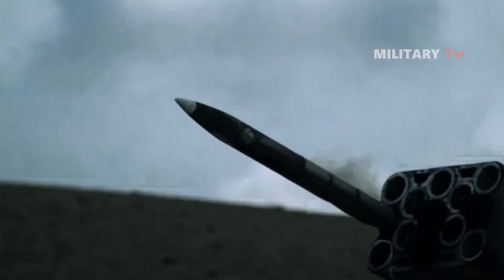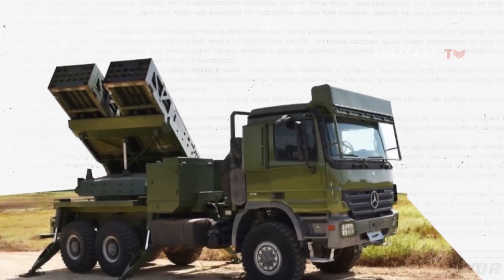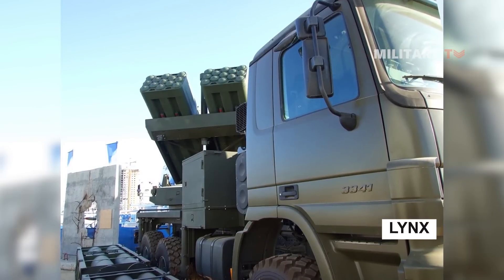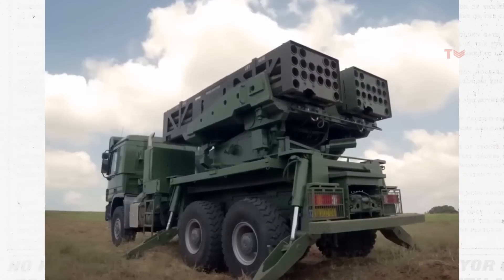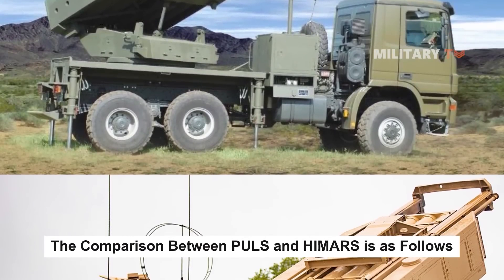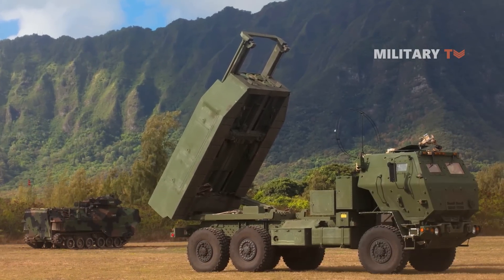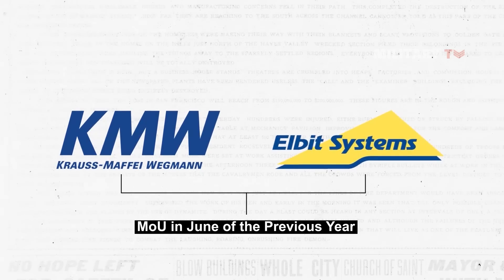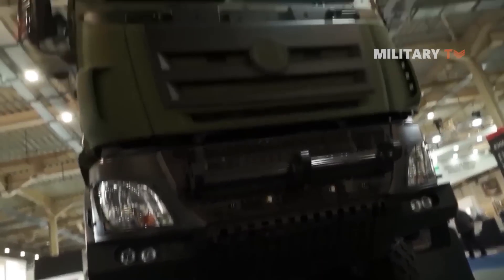Finally!! Israel Testing New Autonomous Artillery Rocket System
Elbit Systems, an Israeli weapons manufacturer, has extensive experience in creating, developing, and producing a broad range of advanced and responsive artillery rocket and missile weapon systems. Among their top products are the PULS or Precise & Universal Launching System. This autonomous artillery rocket system is a precise, cost-effective and adaptable launching system providing comprehensive solution for modern fire support, as well as an assortment of accurate rockets and missiles, offering optimal responsiveness. Unlike traditional artillery, PULS eliminates the necessity of relocating artillery units based on the required firing range. According to recent report, the Dutch Ministry of Defence plans to buy PULS Multiple Launch Rocket Systems from the Elbit Systems.
 So, what does this PULS look like?